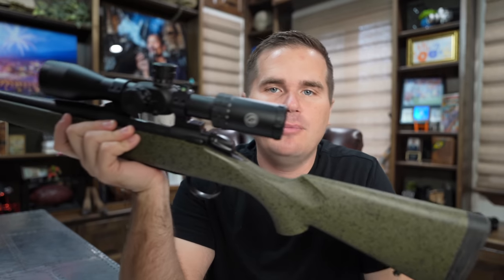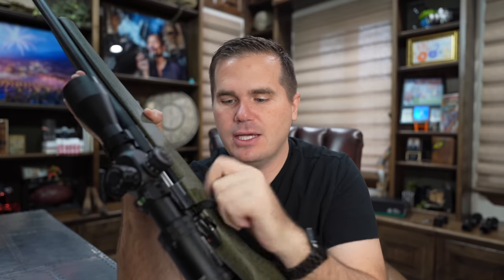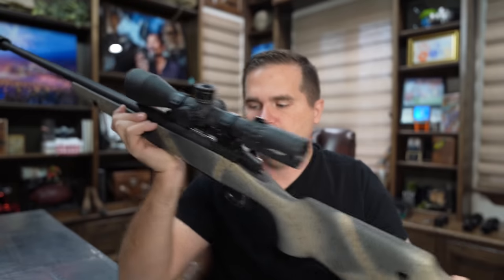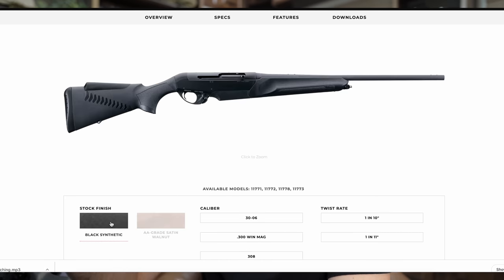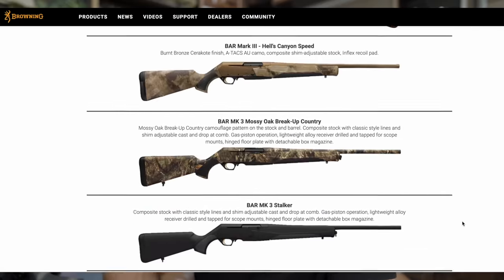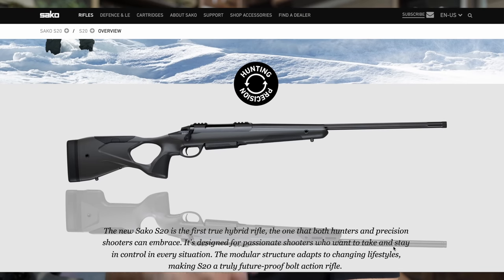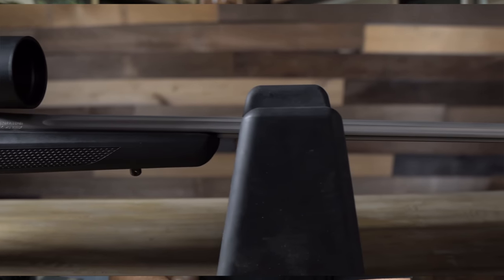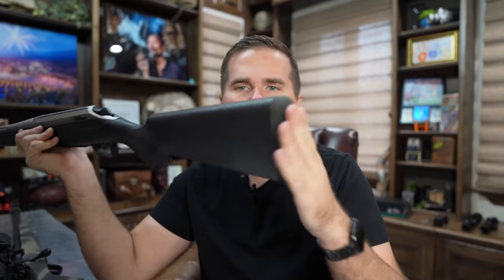5 Best Rifles in .30-06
There are a lot of great rifles made in .30-06, but these are the best ones I've ever shot.